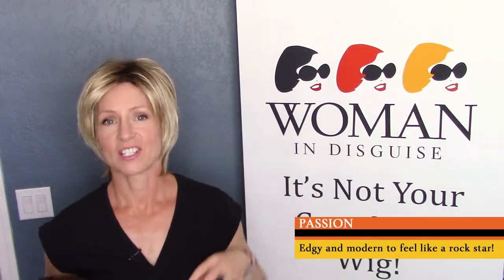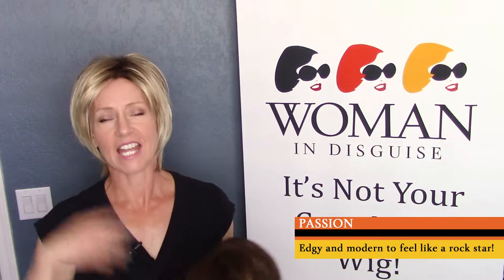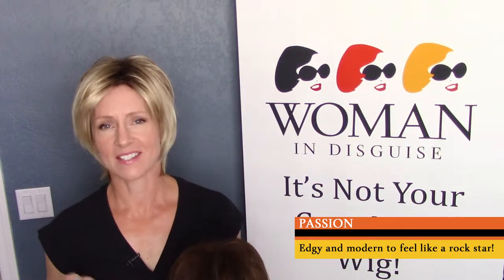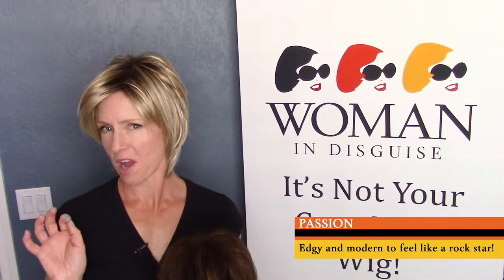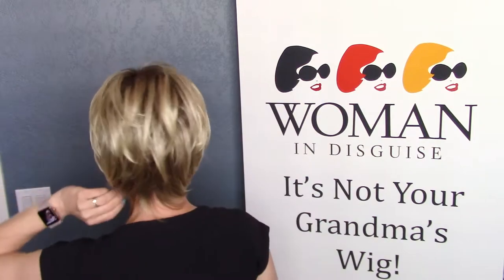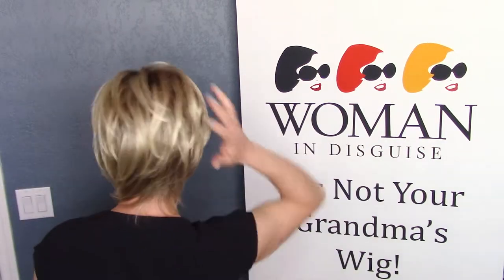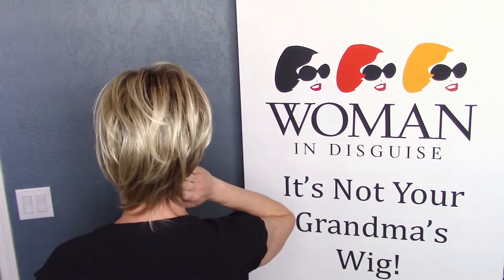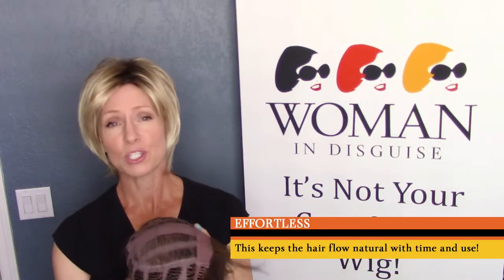Passion Hair Style- How To Effortlessly Have A Rock & Roll Shag Look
How to effortlessly have a rock and roll shag look is by purchasing the Passion wig.

This little rock and roll style is called "Passion" because she is full of it!
This style has a little bit rock and roll with a straight iron really modern, light shaggy look.

She comes with a perfect cap because it’s the Woman In Disguise Effortless cap which means that you get to just put her on, no matter if you just washed her or if you've already worn her she is going to maintain this great style time and time again. You also get this beautiful wefting which makes sure you get that breathability which makes it nice and cool and comfortable when we wear her.

In terms of out of the box styling tips for Passion it’s suggested to play with the volume. Fingers work great. With that being said, don't be afraid to put your comb or brush and as long as you have those nice soft round edges, put your comb or bush in there. But this style because of the way that she is actually structured, fingers are phenomenal.

Woman in Disguise was founded by Lee Woodward after realizing how transformative wearing a wig can be! We do things different than other wig shops. We operate by appointment only to ensure that you receive the best and most personalized wig experience possible. Our goal is to make your experience of exploring ready-to-wear hair to be all about you!

All sorts of styles, cuts, colors, and lengths are available at Woman in Disguise! Our private studio allows you to relax and try on all sorts of wigs in a one on one styling consultation. Most of all we want you to have fun while trying to look your best! Long gone are the days of going to old wig shops with mannequin heads and dull lighting! Believe us, these aren't your grandma's wigs.

Our wigs are great for a new exciting twist on your next girl's night! Purchase one of our WIG OUT party boxes that includes wigs shipped right to your door! You'll be the hostess with the mostest with our tip cards and how to videos!

Engage with us in person, online, and on social media!